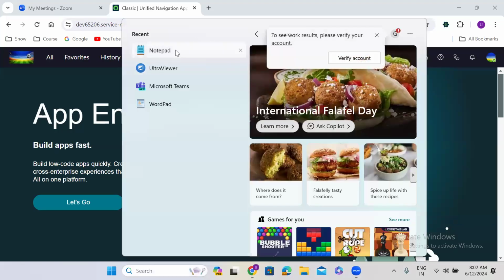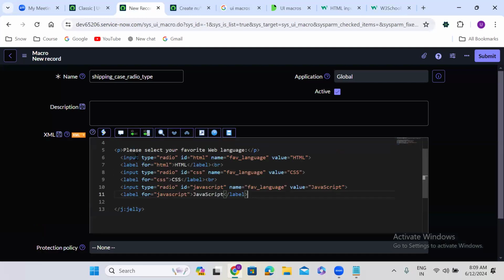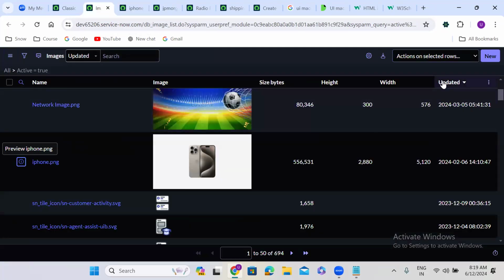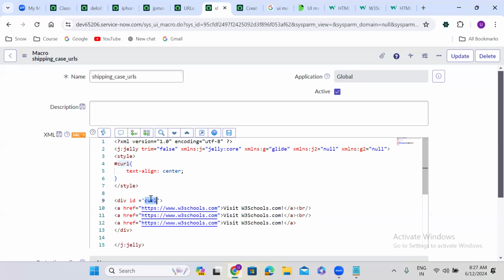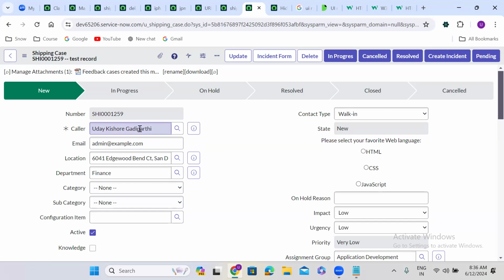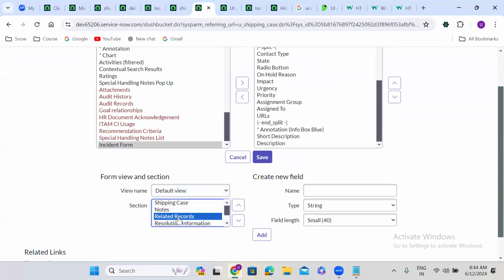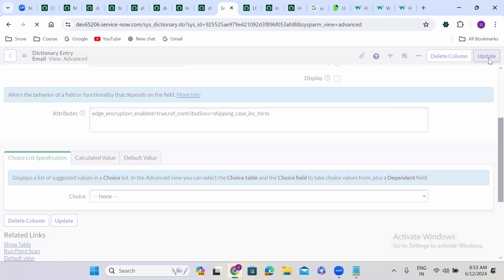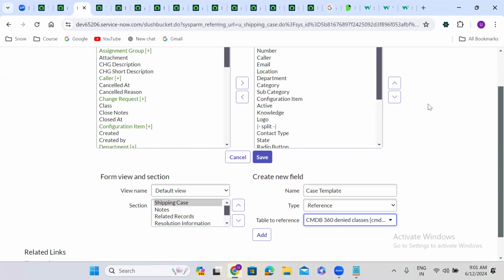ServiceNow UI Macros explained in detail by Uday Gadiparthi .Contact us at 6304422358